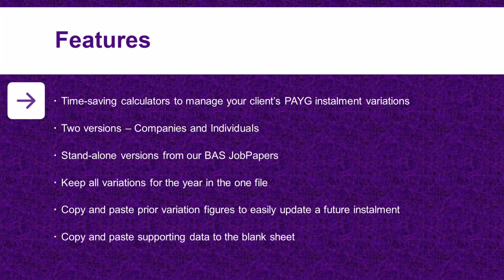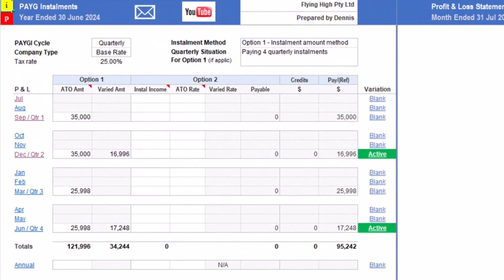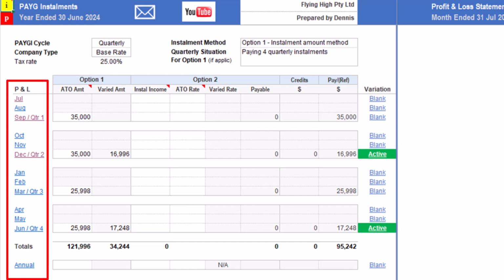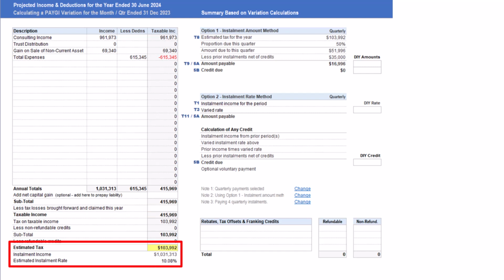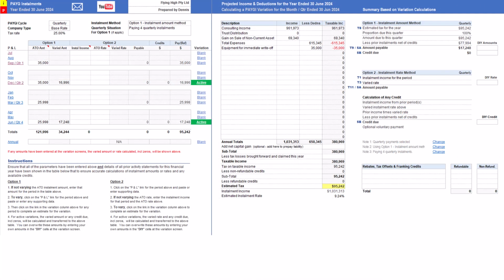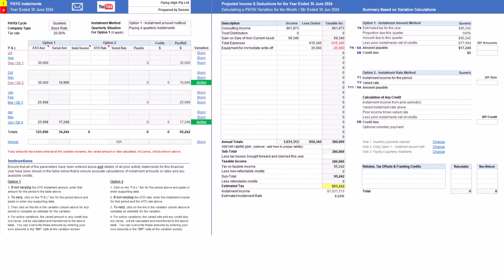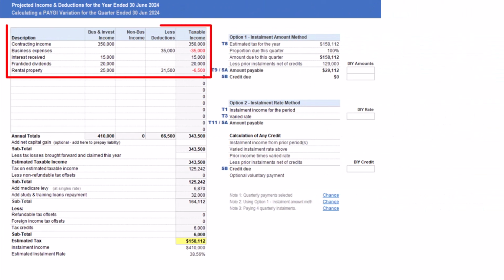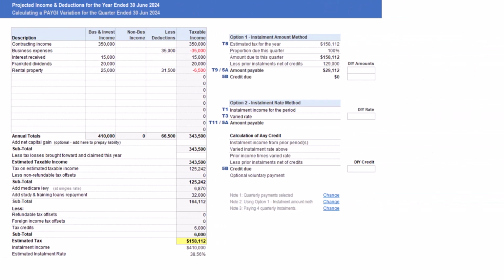PAYG Instalment Variations 2024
00:00 Introduction
01:22 Company PAYG instalment variation
05:18 Individual PAYG instalment variation

Use these worksheets to easily calculate a variation to PAYG instalment amounts for any period during the year.  All variations for the financial year are kept in the same sheet for easy subsequent variations and there is a blank sheet for entering any data or pasting copies of supporting records.

PAYG instalment variations are only a small part of the extensive range of tools and resources we have for accountants in practice. You can purchase a calculation package which includes the workbook(s) demonstrated as well as the FBT and GST variation calculators, or take out an annual subscription to gain access to all of the content on our website.